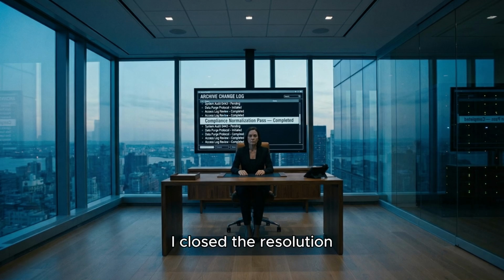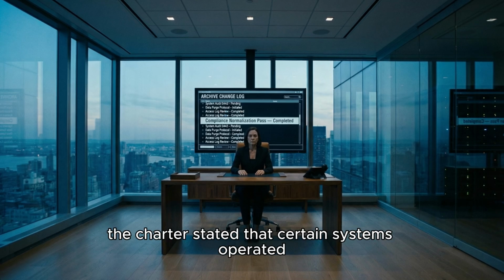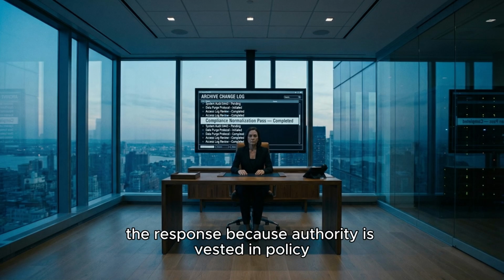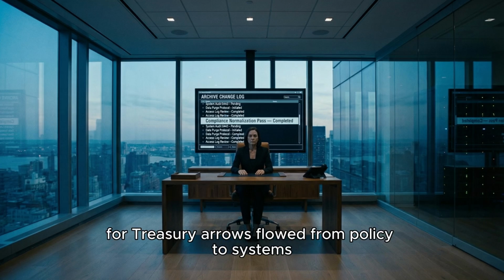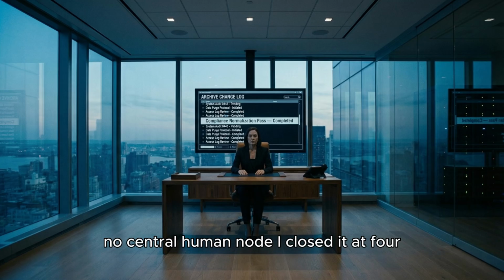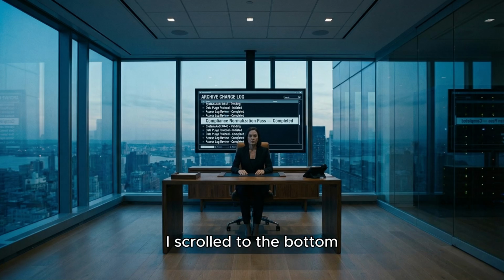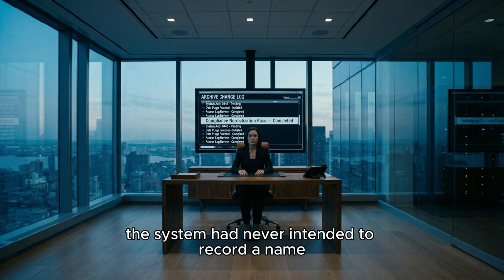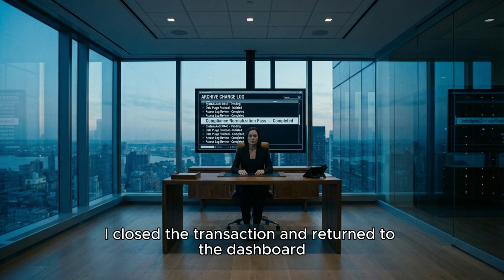How Power Moves When No One Is in Charge | A Corporate Power Story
A Corporate Power Story
A system is supposed to require approval.
This one didn’t.

When a routine financial transfer executes inside a Fortune 500 institution, no individual authorizes it — and no system flags it as abnormal.

Everything works.
That’s the problem.

As Elena Chen traces the transaction through compliance reviews, access logs, and automated controls, she uncovers a structure where power no longer belongs to people — only to process.

No confrontation.
No smoking gun.
Just workflows, silence, and a decision that doesn’t exist.

The System Approved It — No One Did is Episode 6 of Blackwood Archives — a slow-burn institutional thriller about invisible authority, procedural control, and what happens when responsibility dissolves into design.

📌 Standalone episode — no prior listening required.